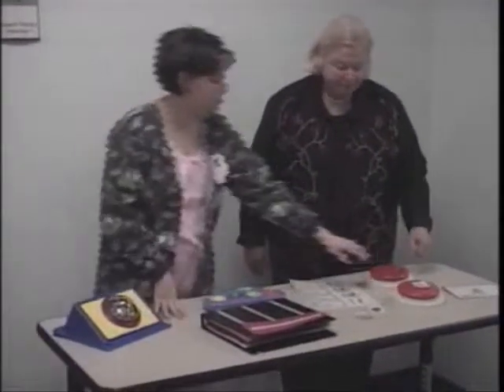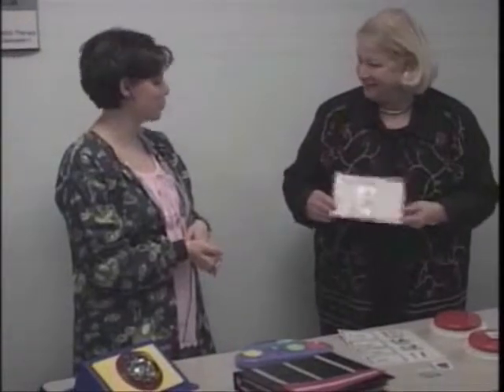The Learning Center 2.wmv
The Learning Center Part 2